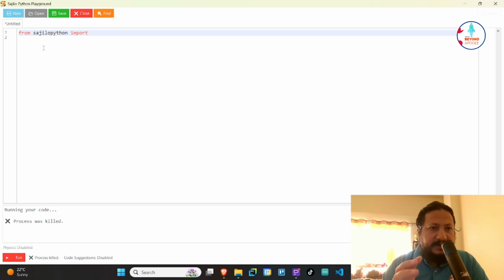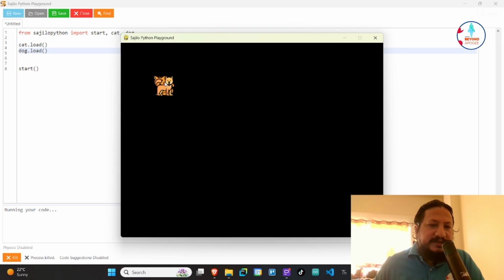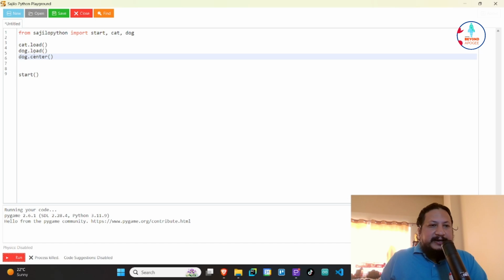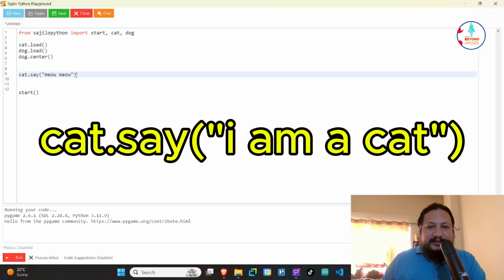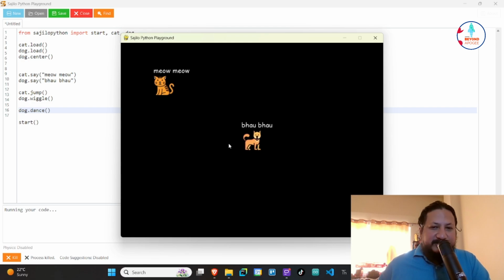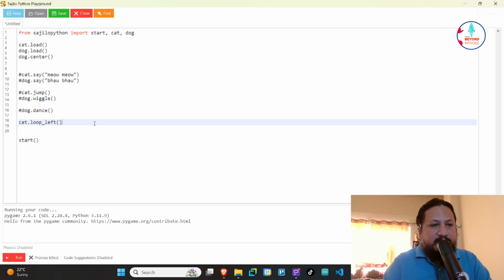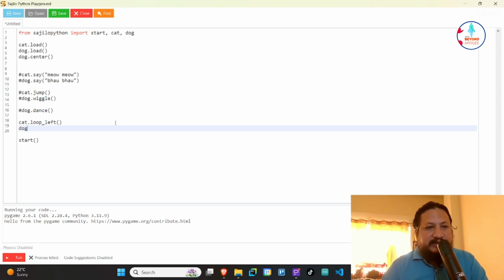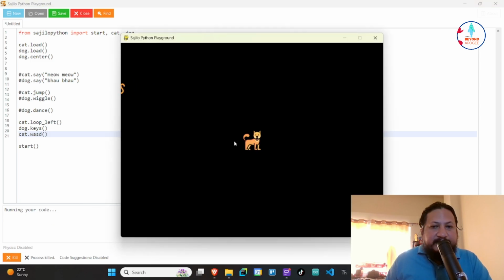Make a Fun Multiplayer Game in SajiloPython: Dog Chasing a Cat ! 🐶🐱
In this video, we take SajiloPython to the next level by making a multiplayer game where one player controls the cat 🐱 and the other controls the dog 🐶! The cat tries to escape, and the dog must catch it — all using keyboard controls. This is a fun and interactive way to learn about game loops, character movement, and player logic using our beginner-friendly SajiloPython library.

Perfect for school projects, afterschool programs, or just coding fun at home!

Follow along step-by-step and build your own chase game today!

0:00 Introduction
0:42 Code Initialization
2:05 Centering The Dog
3:00 Characters Say Stuffs
4:15 Cool Animations
5:56 Cat Goes Round And Round
6:50 Adding Movement To Dog (Arrow Keys)
7:45 Adding Movement To Cat (WASD Keys)
8:05 Testing Out The Game

Whether you’re a beginner or a student using the Sajilo Python Playground IDE, this video will get you up and running in minutes!